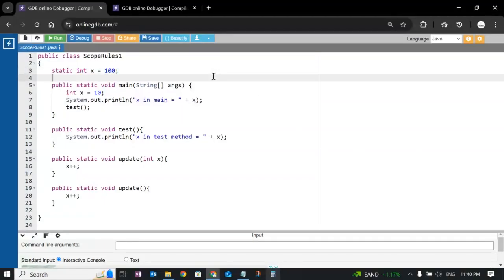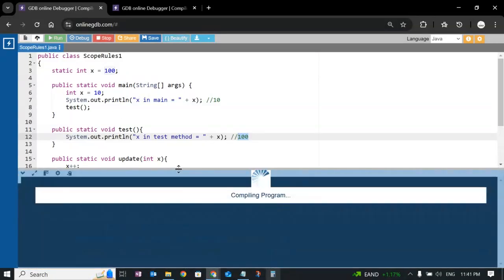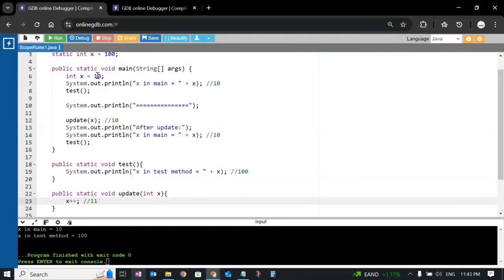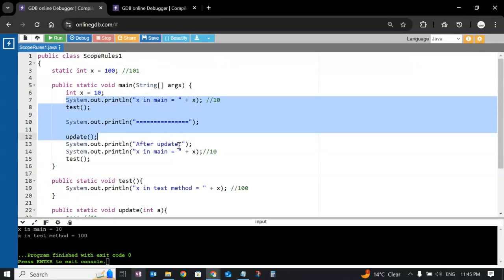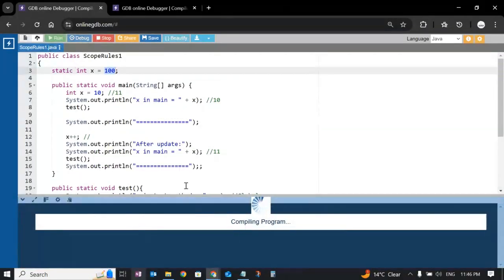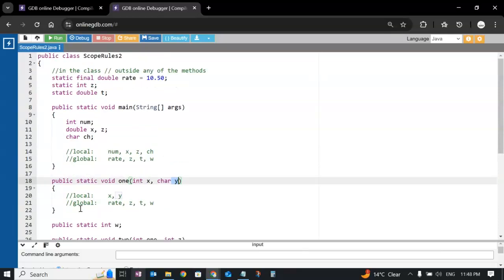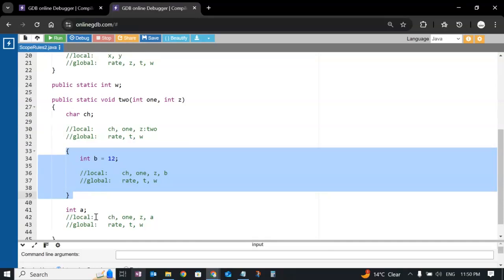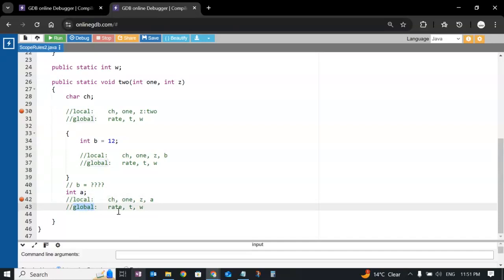Variable Scope Rules - Java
🚀 Unlock the mysteries of variable scope in Java with our comprehensive guide! Whether you're a beginner looking to understand the basics or an experienced programmer aiming to refresh your knowledge, this video is tailored just for you!

👨‍💻 Dive into the world of Java programming as we break down the concept of variable scope. Learn about local vs. global variables, scope blocks, and how scoping affects your code’s functionality and security.

🔍 We'll walk you through practical examples to illustrate how variables behave differently depending on their scope. Plus, get insider tips on best practices to avoid common pitfalls and optimize your coding process.

📝 Perfect for students, hobbyists, or professional developers, this tutorial ensures you get the fundamentals right. Don’t miss out on mastering one of the crucial aspects of Java programming!

🎥 Watch now and turn yourself into a Java variable scope expert!